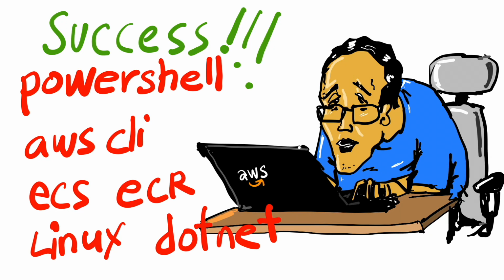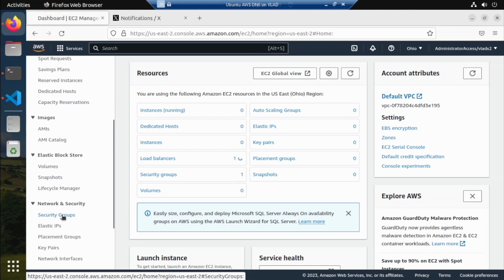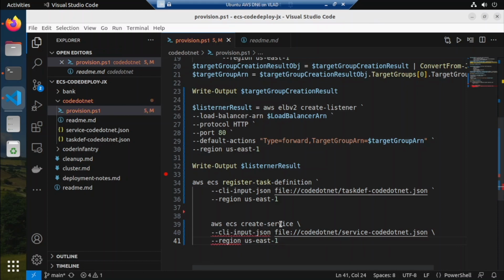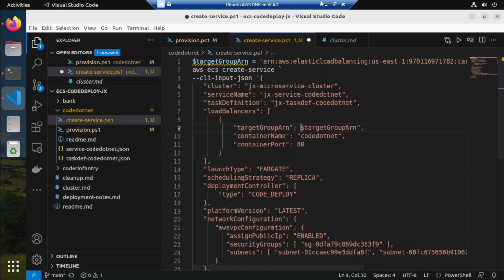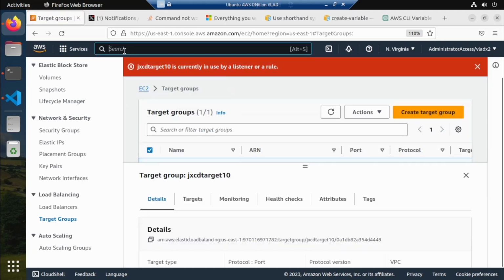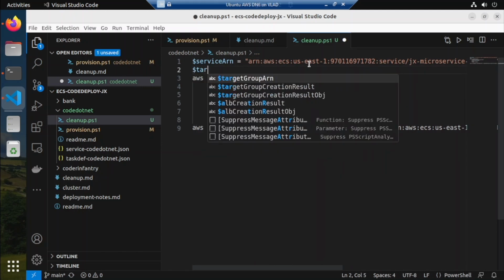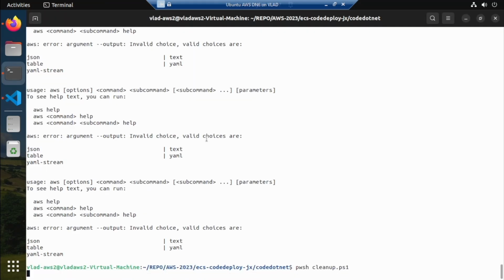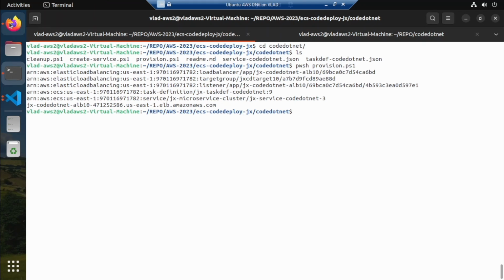Deploying ECS ( Fargate ) Services using Powershell and AWS cli